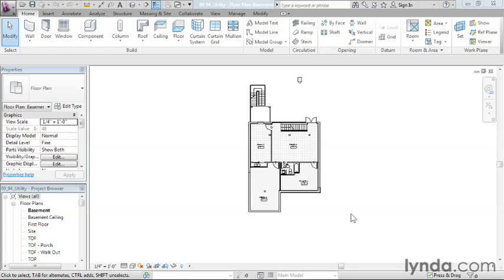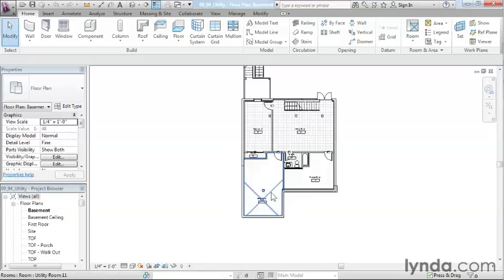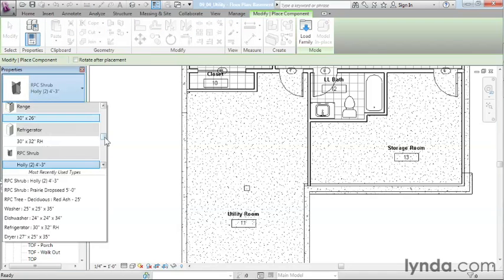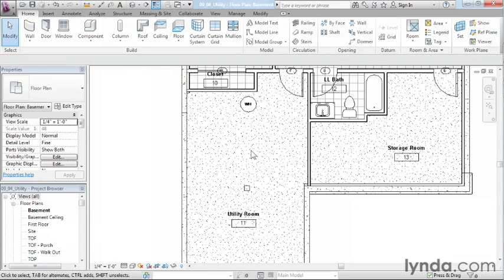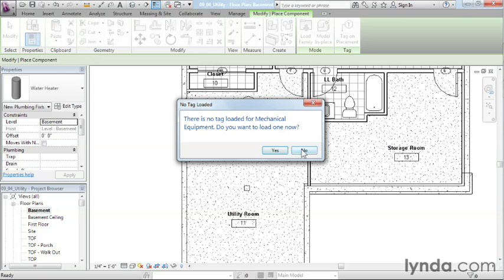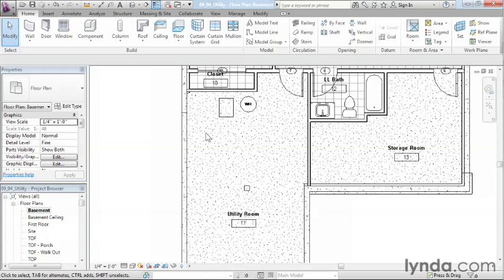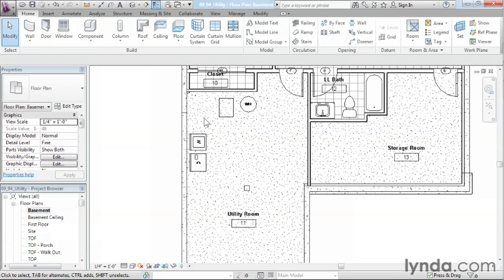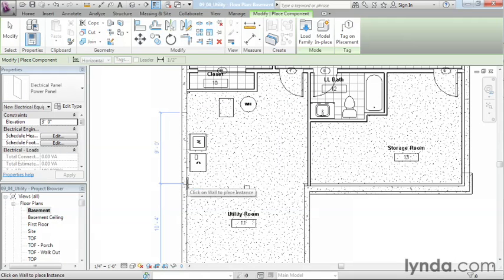09 04 Creating the utility room